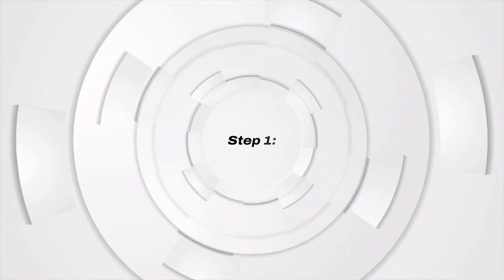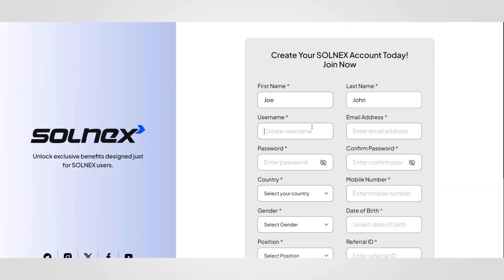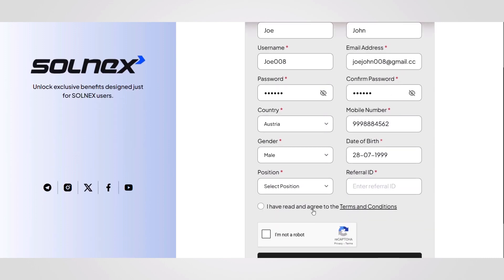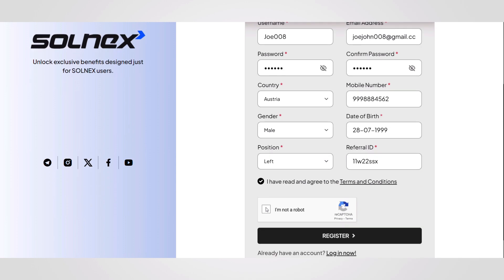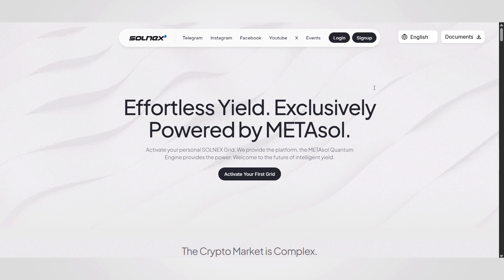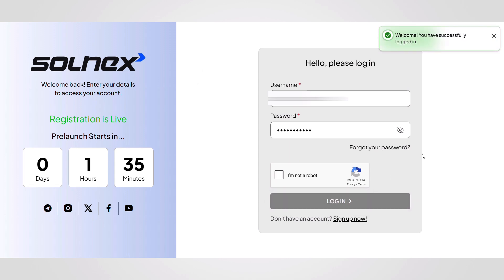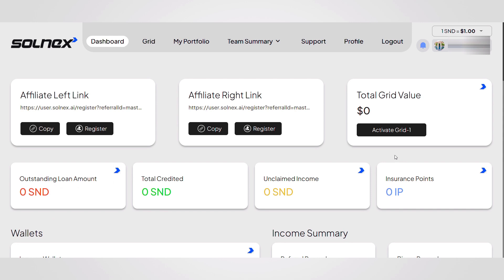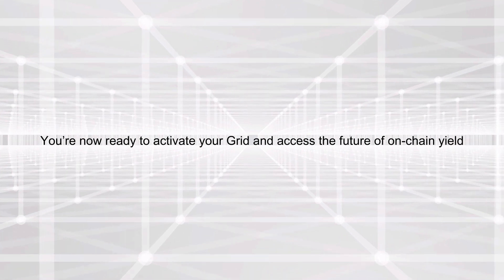Getting started with SOLNEX is simple ⚙️ Activate your Grid. Access the Future.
Welcome to SOLNEX — your gateway to the future of intelligent yield.

In this video, we’ll guide you through a quick, step-by-step process to create your SOLNEX account, log in, and activate your first Grid.
Follow along to experience how easy it is to begin your journey into decentralized, verifiable, and intelligent on-chain finance.

🧭 Steps Covered:

1️⃣ Visit solnex.ai  and click “Sign Up.”

2️⃣ Enter your personal and referral details, select your network position, and agree to the terms.

3️⃣ Log in using your credentials to access your dashboard.

4️⃣ Activate your Grid and step into the Solnex ecosystem powered by the MetaSol Engine.

Join the movement that’s redefining DeFi through real technology and intelligent yield.

SOLNEX — Activate a Grid. Access the Future.

📍 Prelaunch Live Now: November 10, 2025